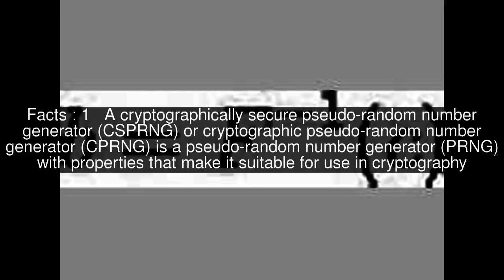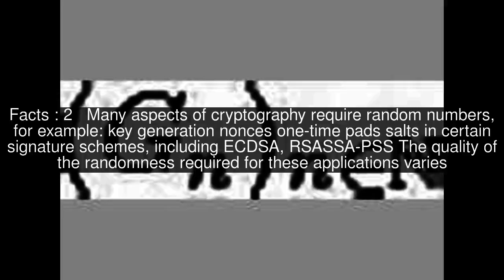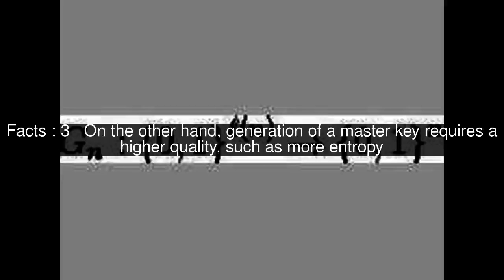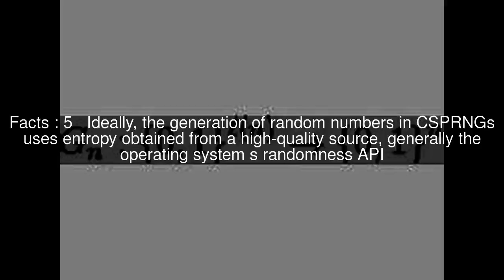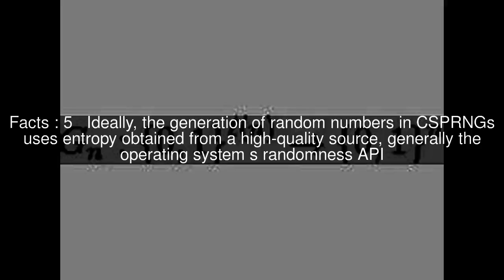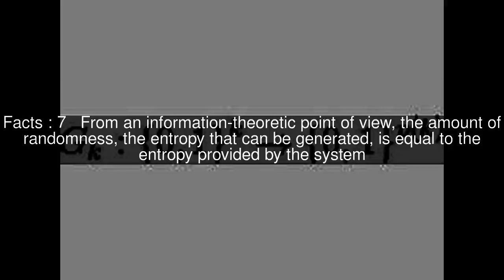Cryptographically secure pseudorandom number generator Top #9 Facts